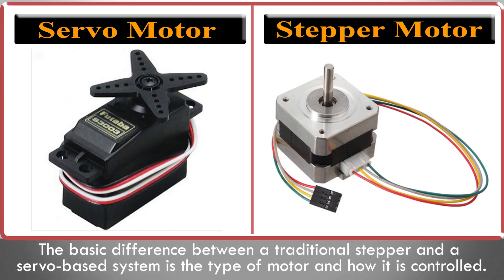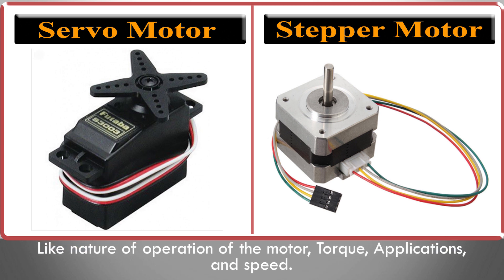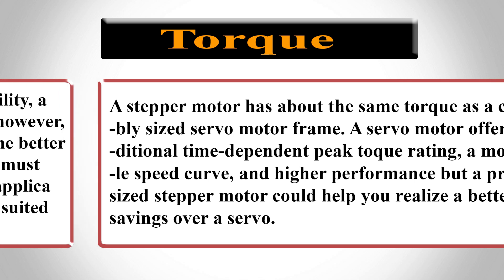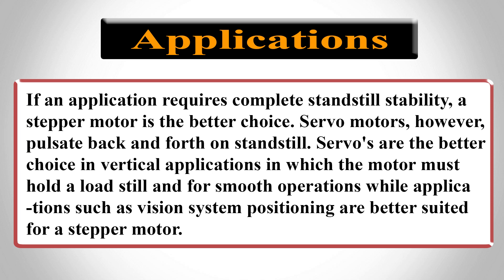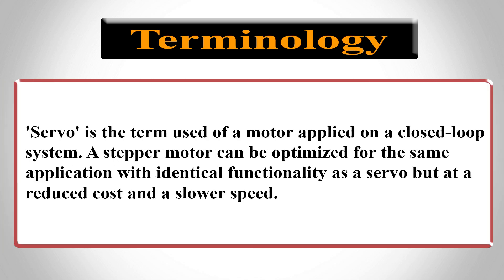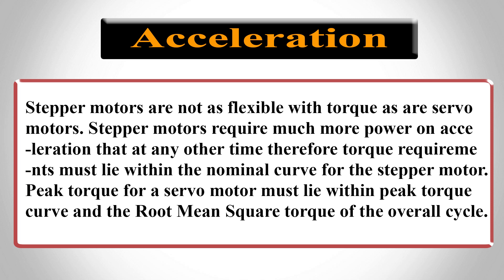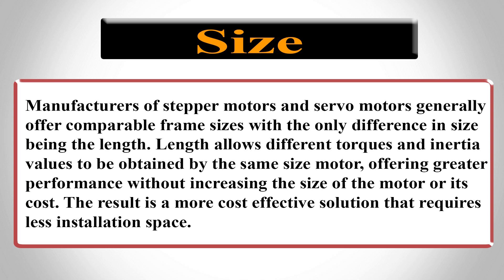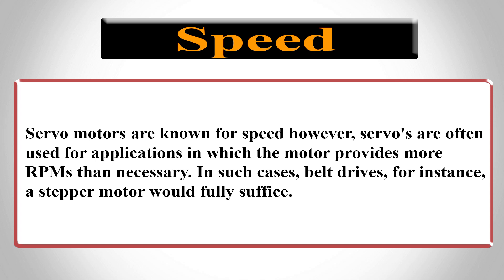Servo Motor vs Stepper Motor ¦ Difference between Stepper Motor and Servo Motor¦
Need a motor for your project, but not sure which type to get? so hopefully this rundown on the difference between Servo and Stepper Motors will help you decide.

In this video we learn Difference Between Servo Motors and Stepper Motors.